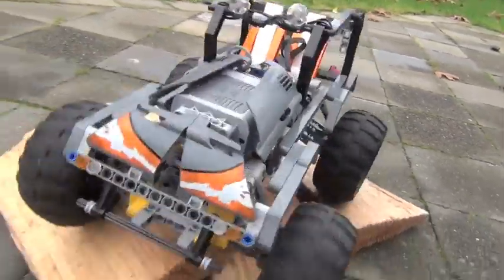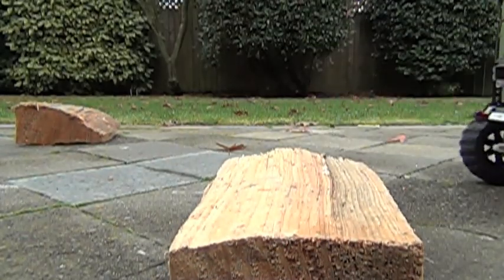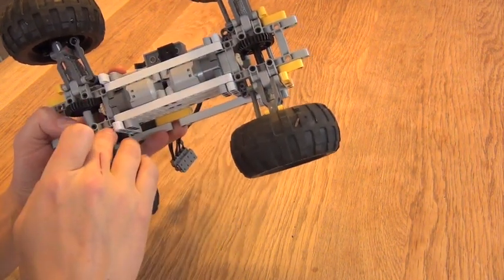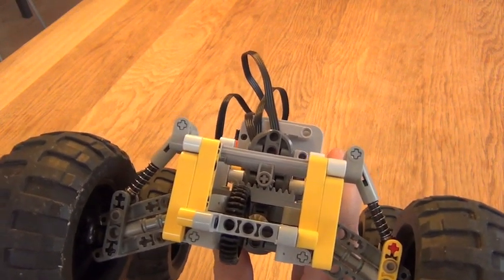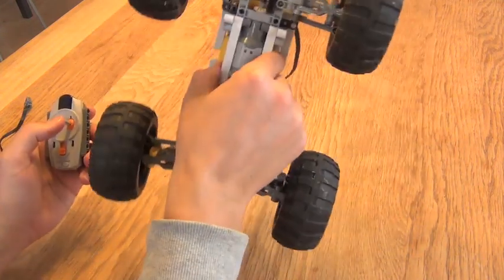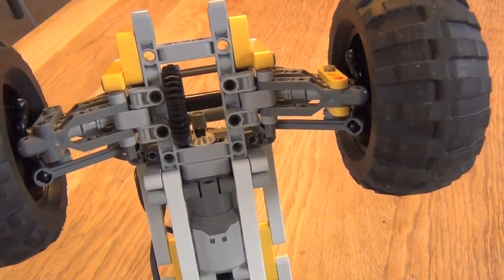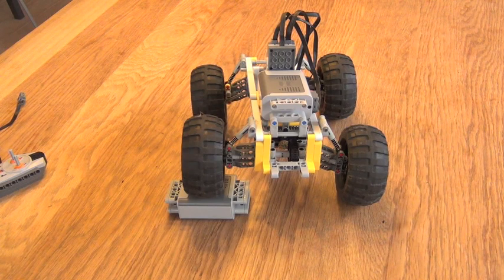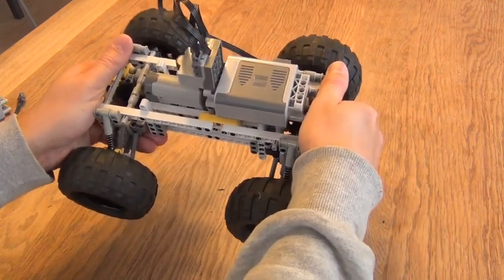Crocodile: Robust 4WD All Wheel Steering Off Road LEGO RC Car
Crocodile is a robust off road LEGO car that has four wheel drive and four wheel steering. It's frame is very compact and rigid. It drives fast over obstacles and its independent suspension system makes sure that all wheels touch the ground at all times.